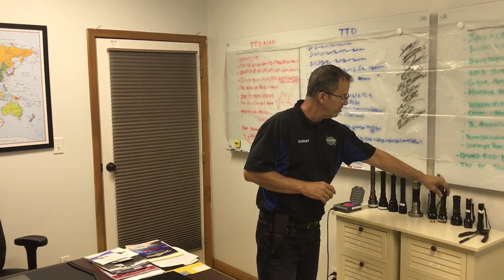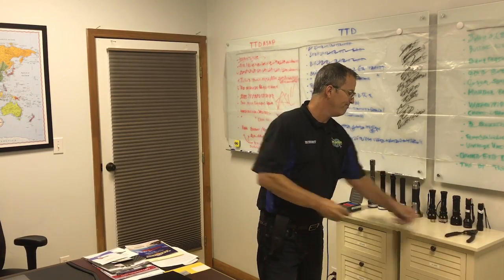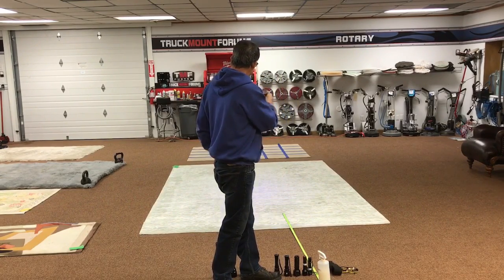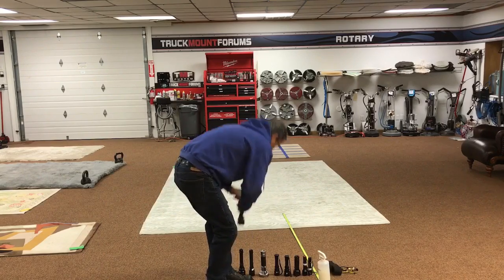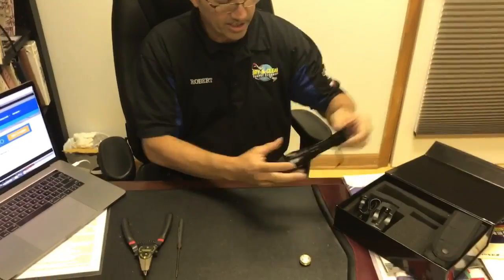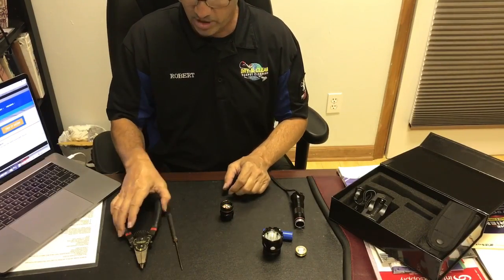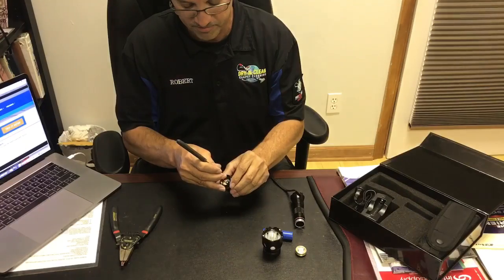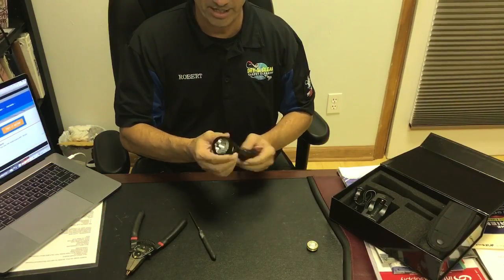Best UV lights for carpet cleaners tracking urine on carpet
Here is a test to show the best UV lights in the carpet cleaning industry for professionals.

  *Note-The optional short throw LED bulb is not included but will be available soon for purchase.